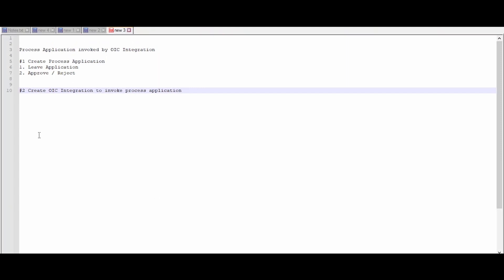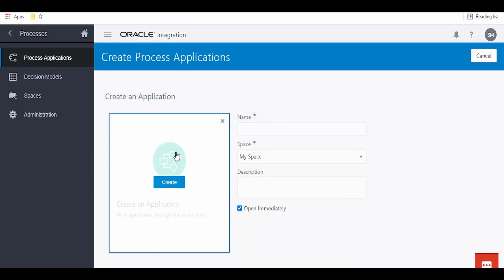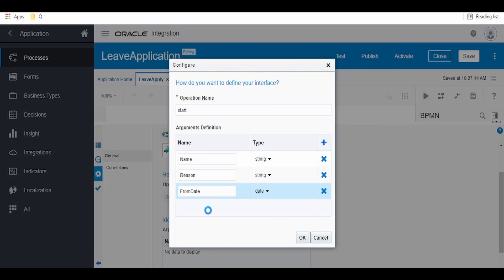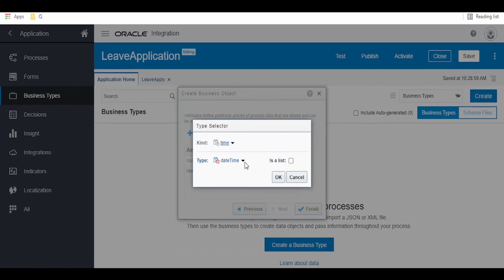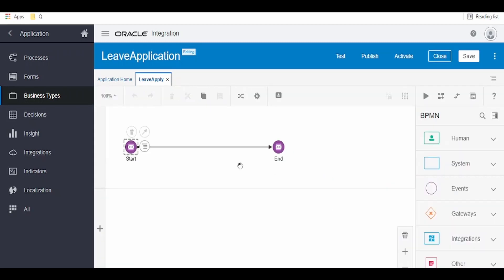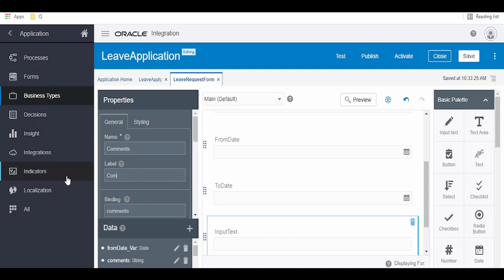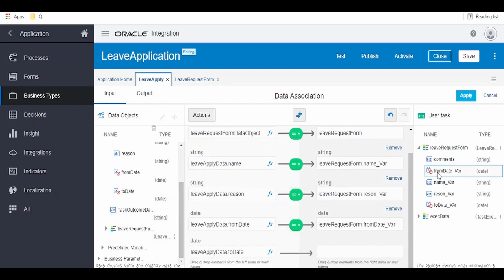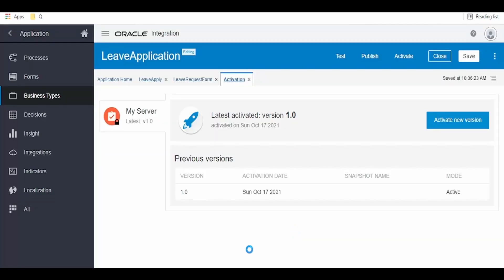PART#1 How to Create an Integration that Invokes a Process | Process from Scratch | Message Based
This video gives an overview on Creating an Integration that Invokes a Process | Create Process from Scratch | Message Based